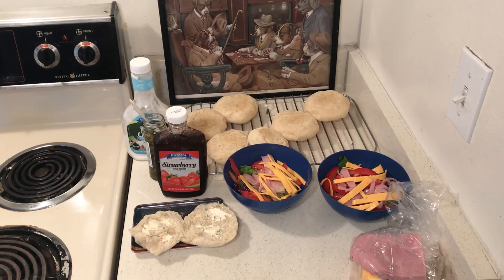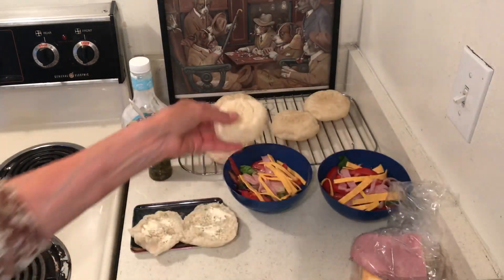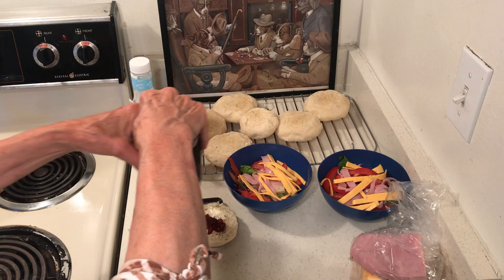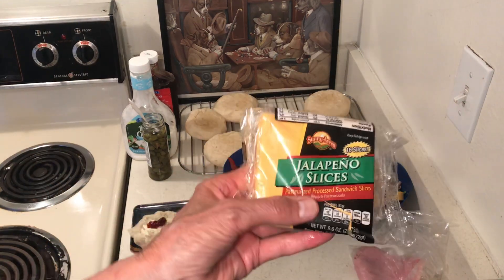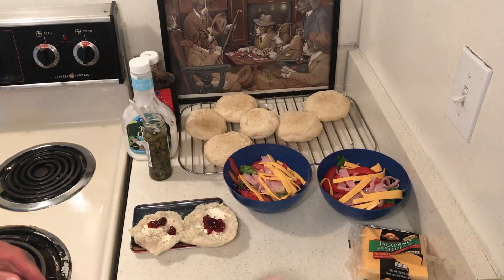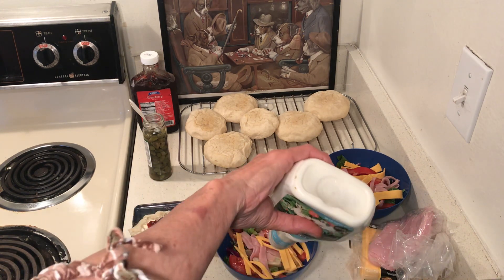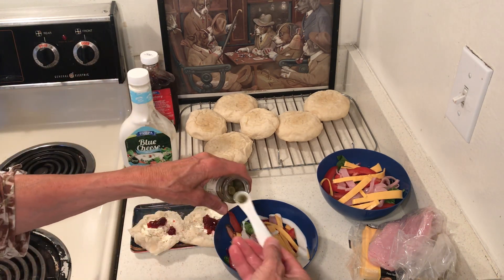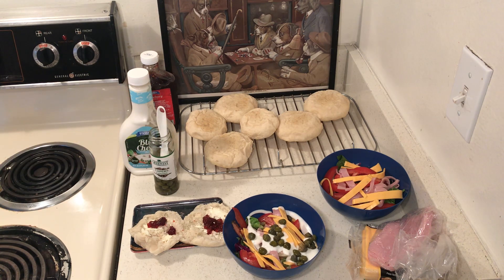Let Sunday Munch Out Begin